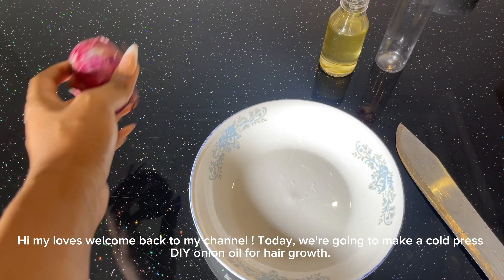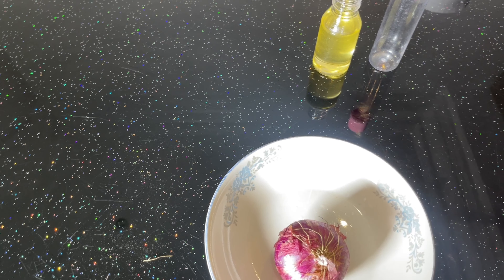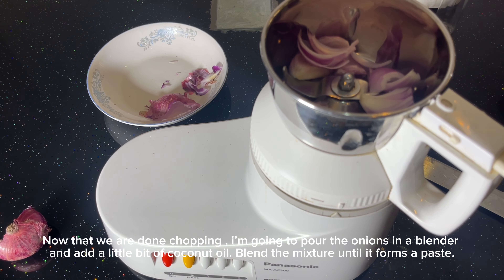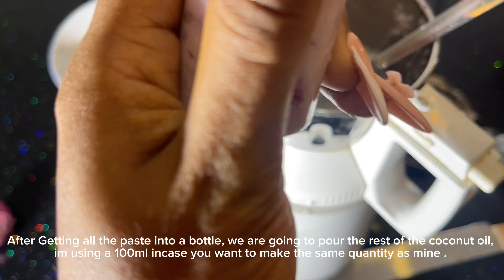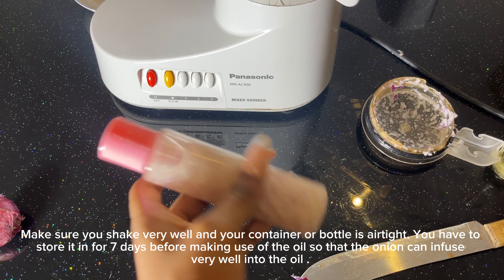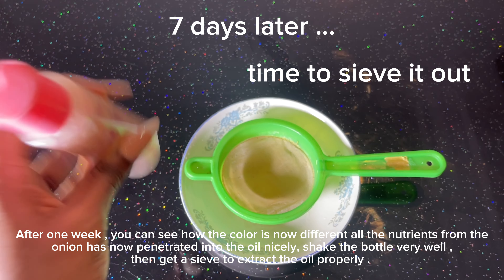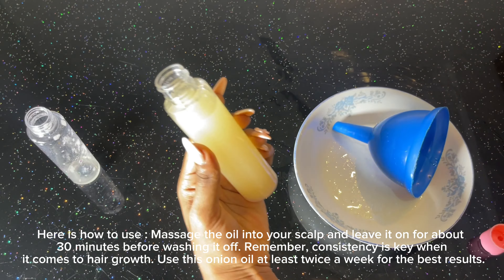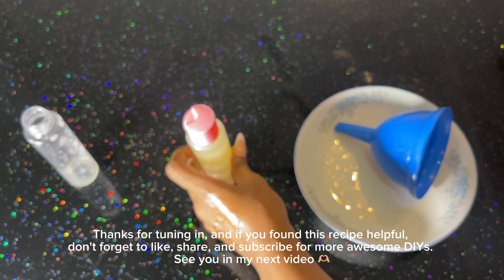GROW LONGER AND FULLER HAIR FAST | how to make the best DIY hair growth oil for massive results